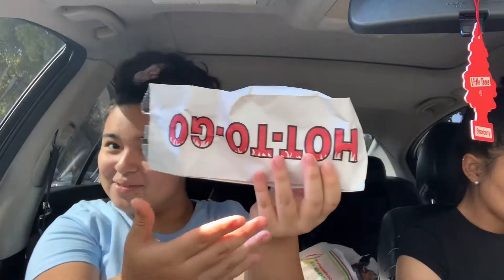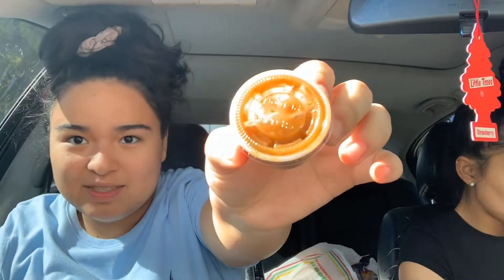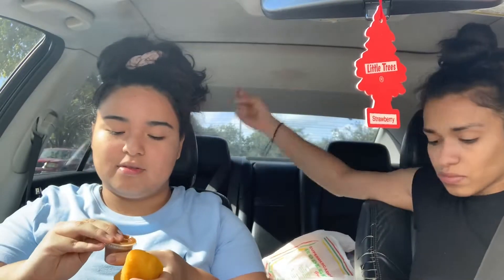MINI bReAkFaSt mukbang!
so here’s me eating . enjoy